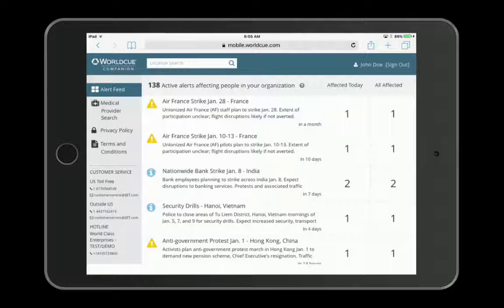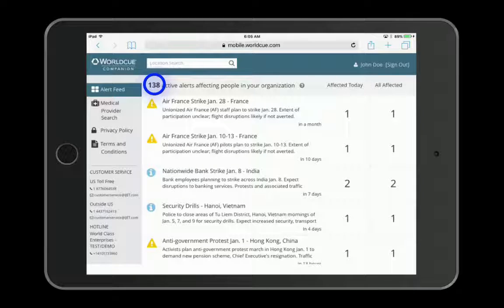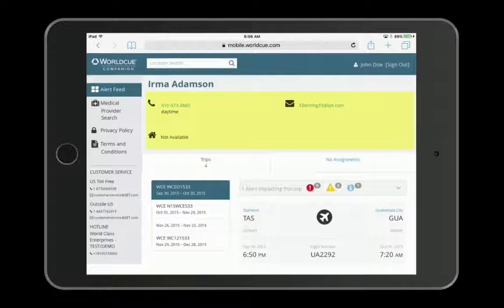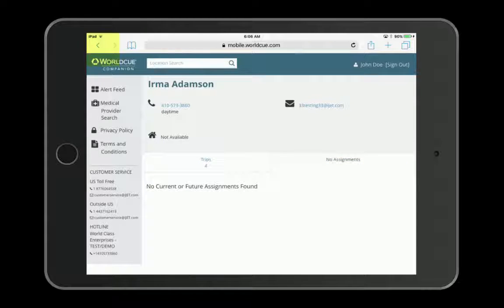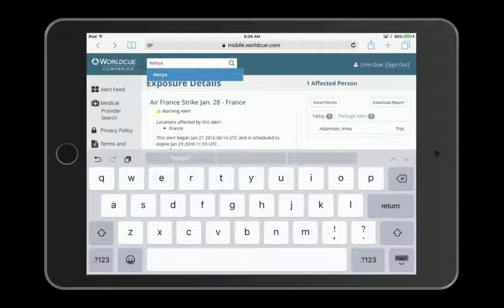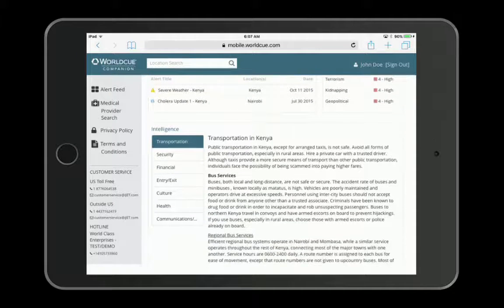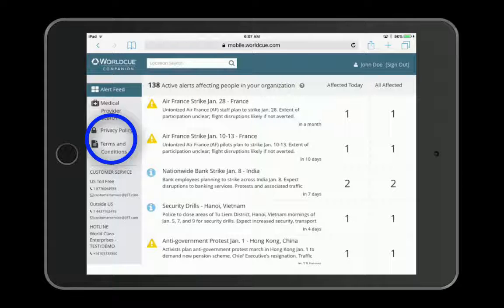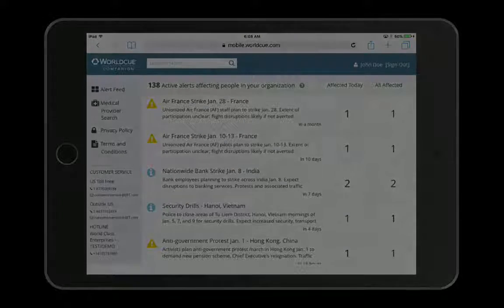Worldcue Companion Demo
Introducing Worldcue Companion - Bringing the core threat analysis functions of the Worldcue Global Command Center platform to all your devices! View trips and assignments, get CSAR & destination intelligence and alert details, assess exposure to your people and operations and communicate directly to impacted people from any device. Click to take a tour.